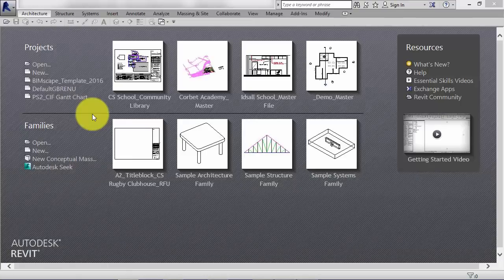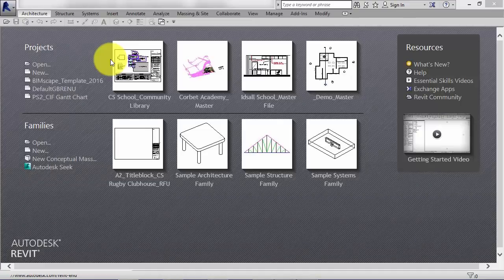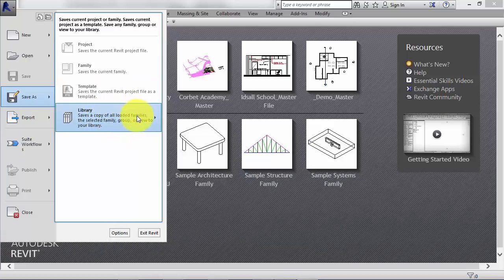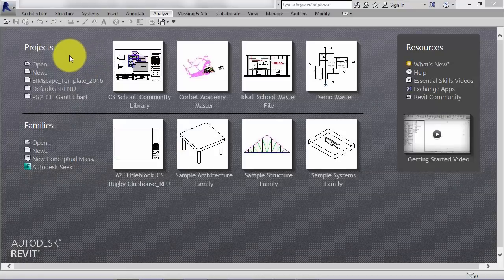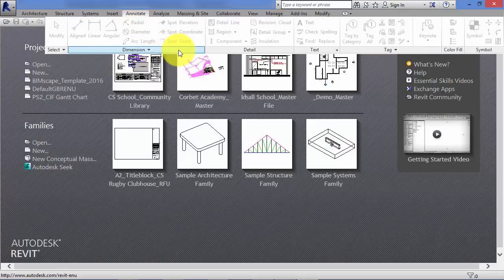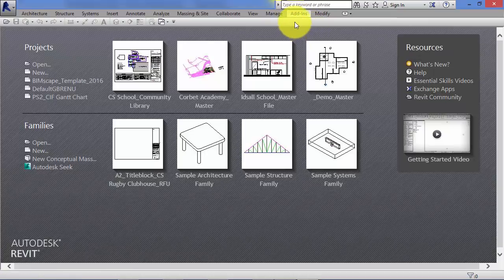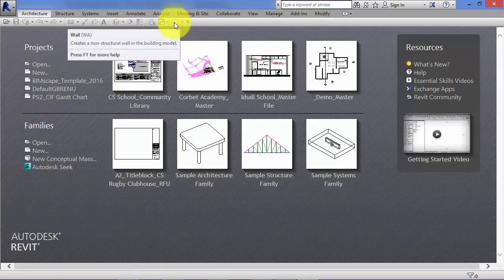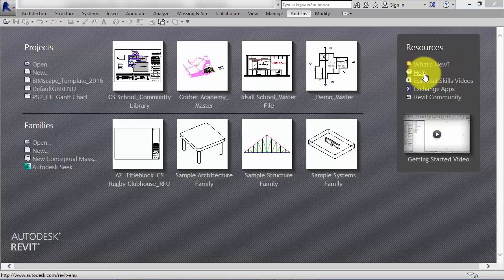Module 2: Unit 1: Revit Architecture: The Launch Screen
Download all 84 videos for this course, for your own offline viewing
All videos are 720P HD and in MP4 format.

Kind regards,
Ian Nichols